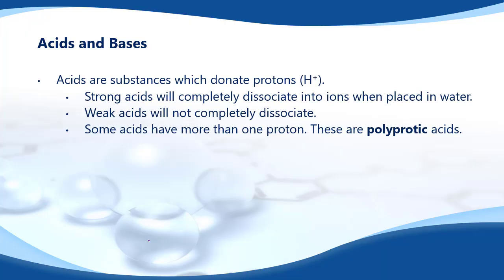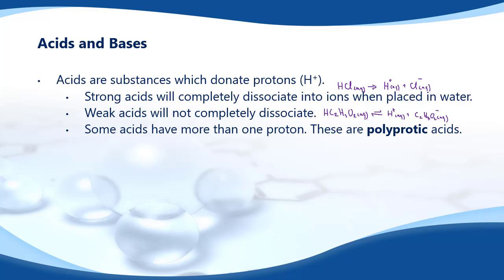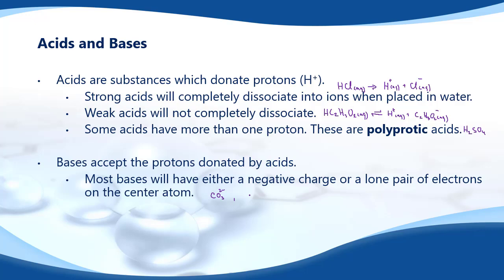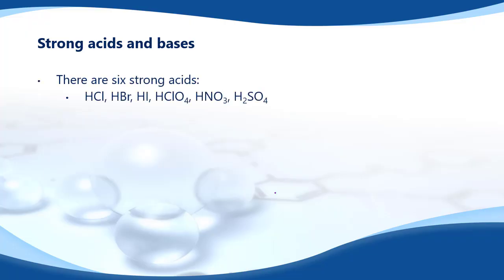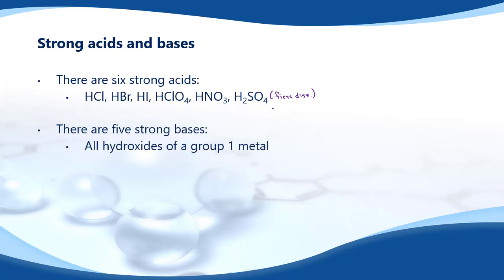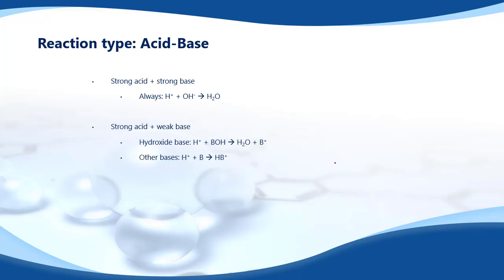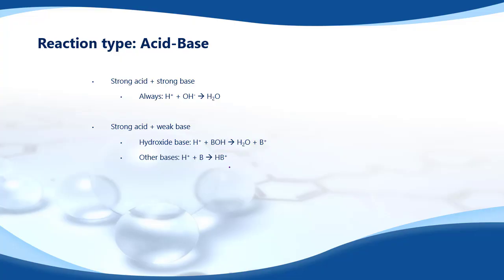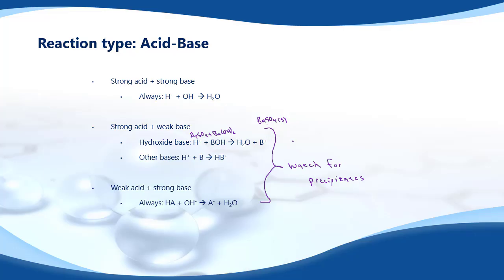4.4 - Acid Base Reactions